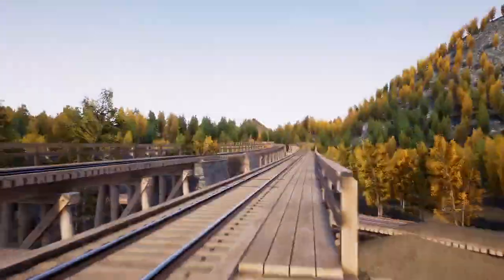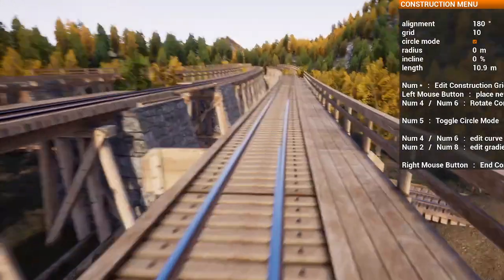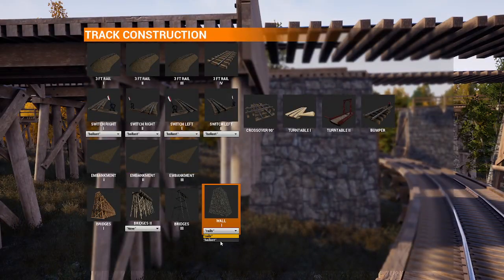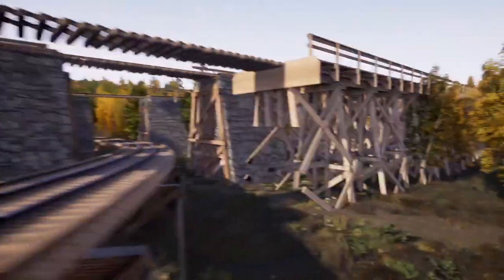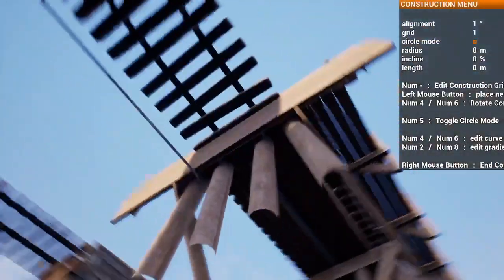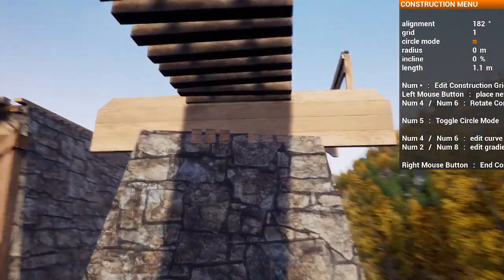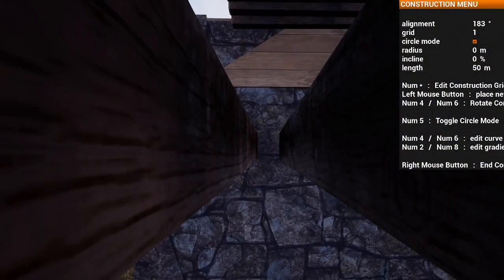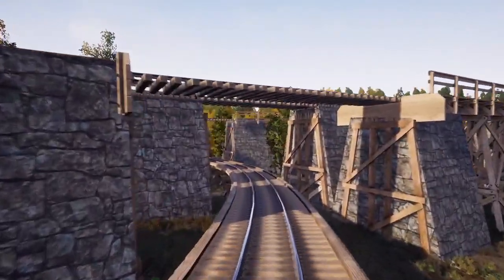How to build crossing Bridges - Railroads Online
Read the Title dammit.